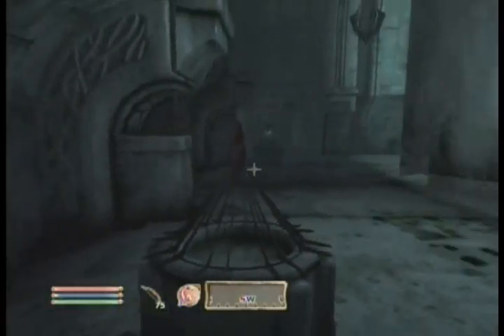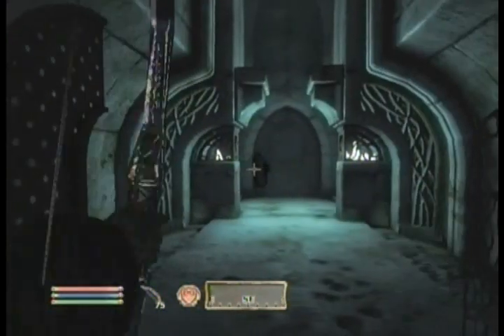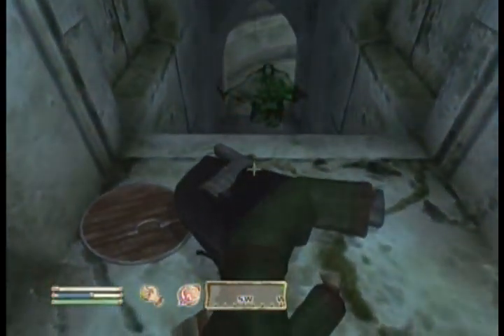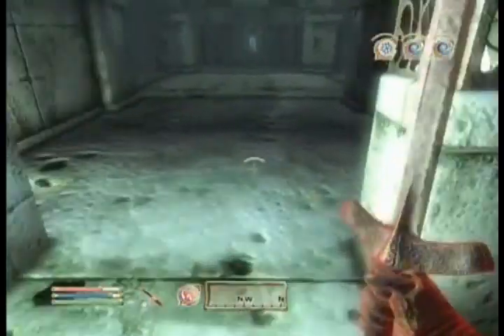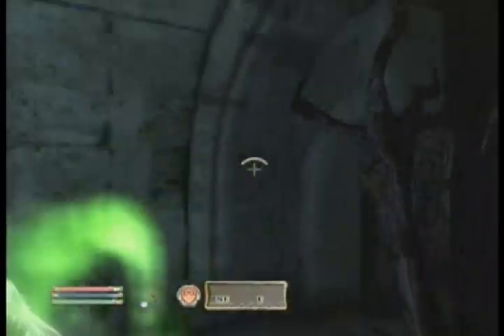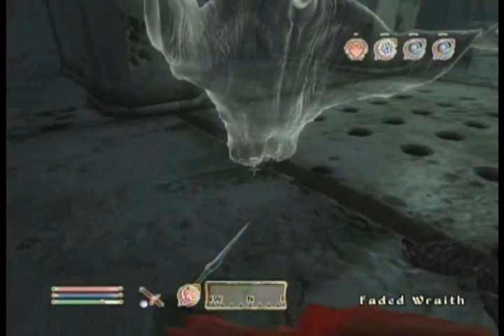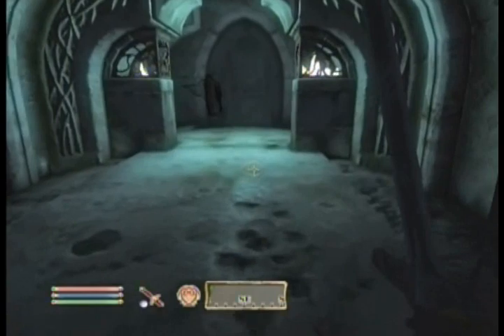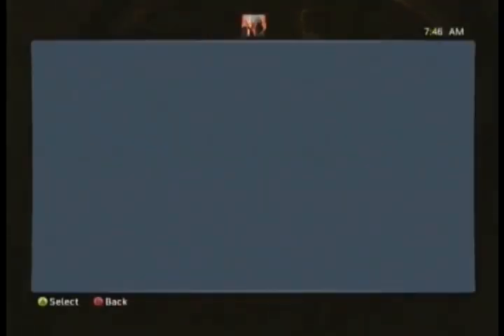Let's Play Oblivion, Mages' Guild | Pt. 17 - The Faded Wraith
He's a huge pain in the ass.